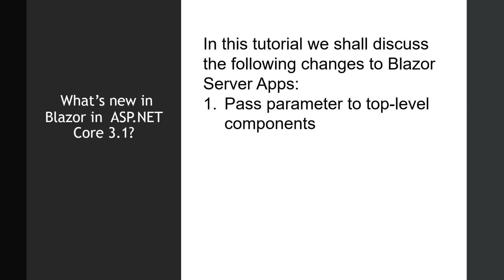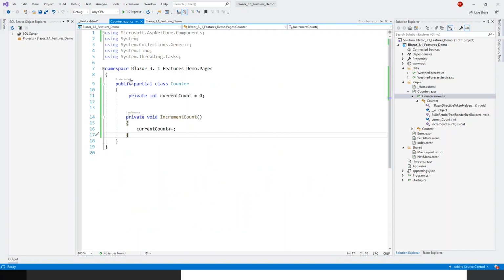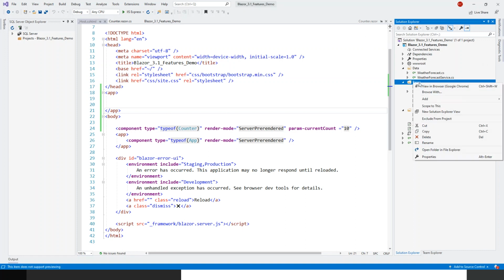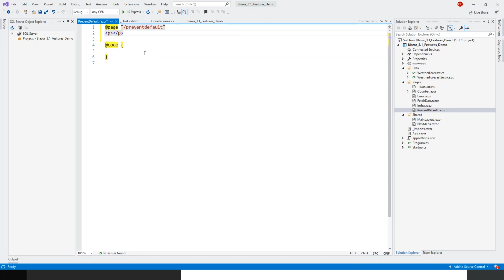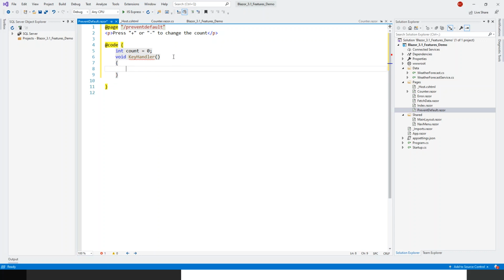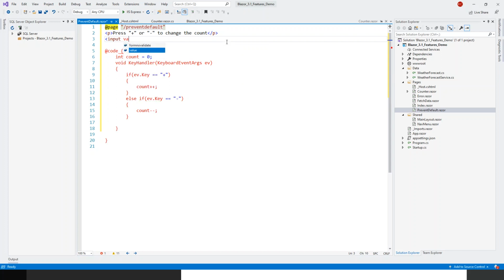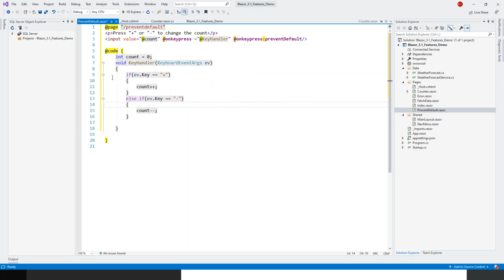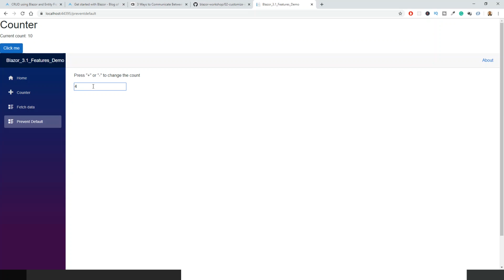What's New in Blazor 3.1 Part 2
🚀🎓 Next (Unit Testing Blazor ASP.NET 5) -This is the second part (of three parts) that discusses with Visual Studio 2019 code the following new features
Pass parameters to top-level components